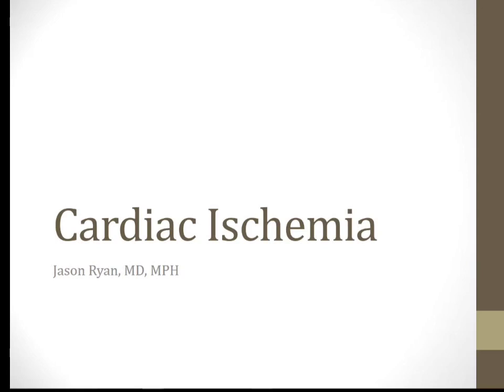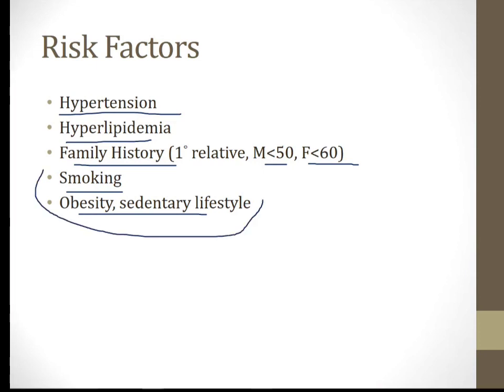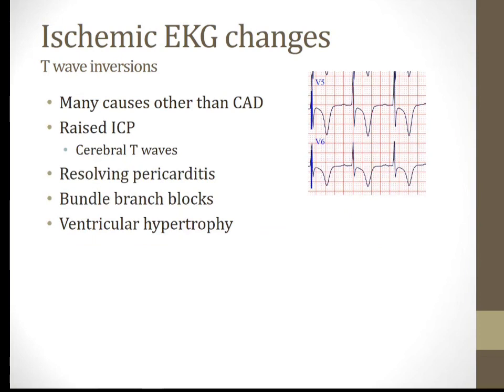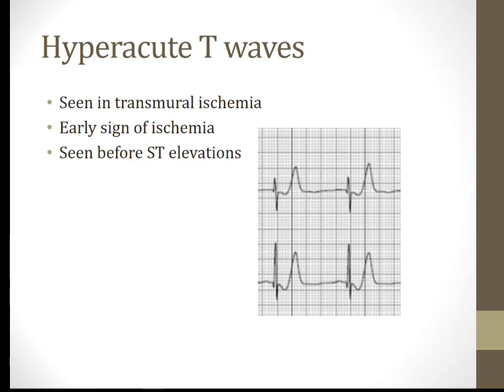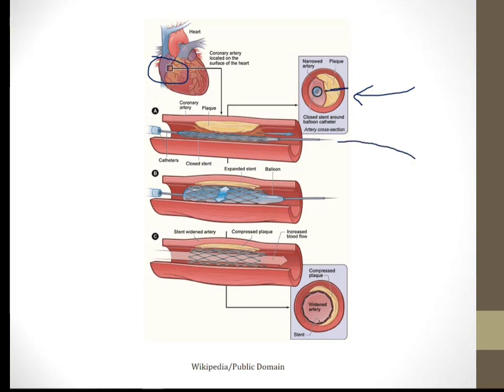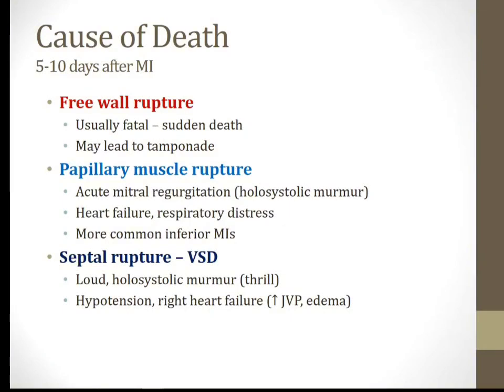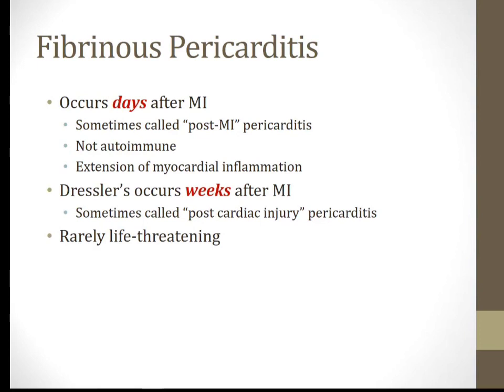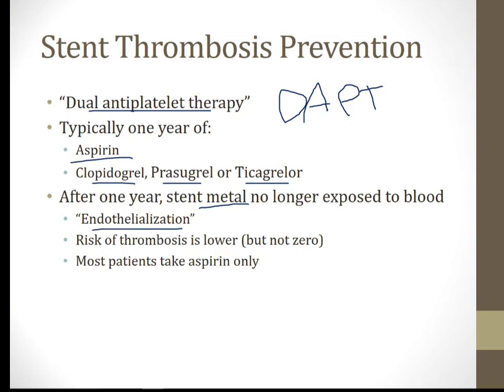Unstable Angina boards and beyond